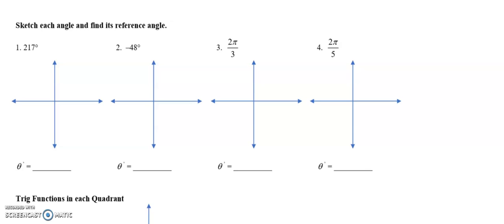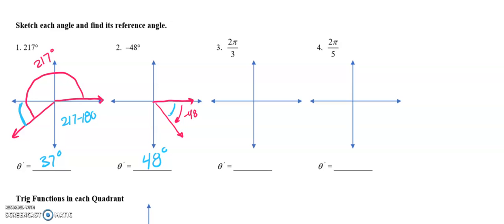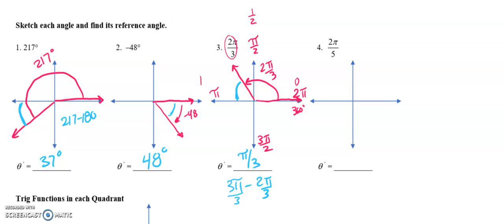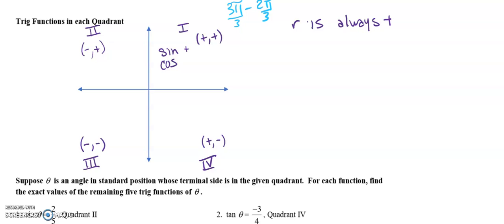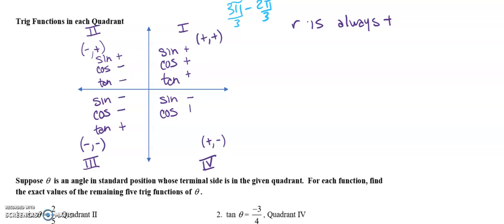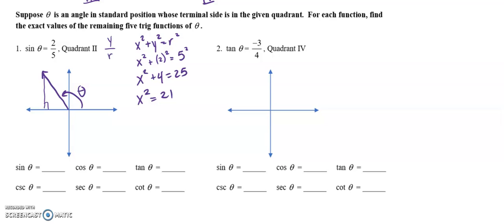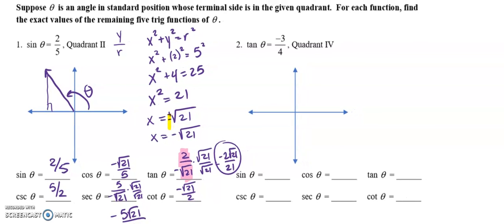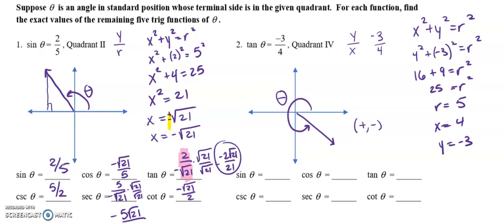13 3 notes #2